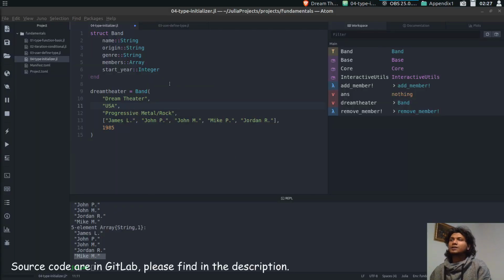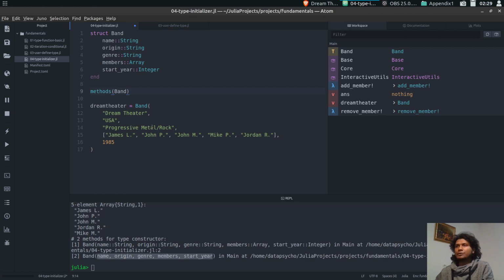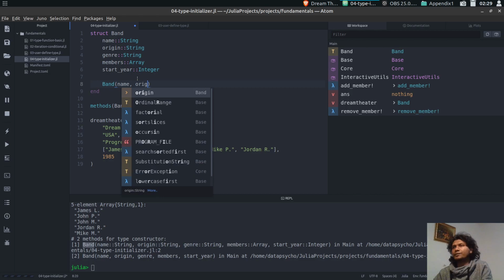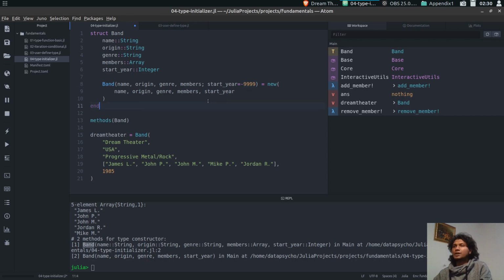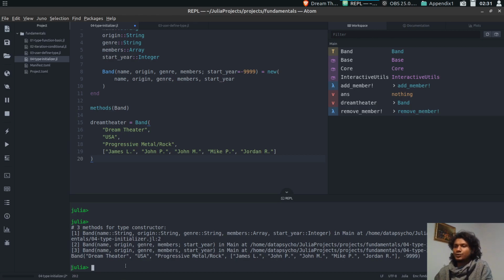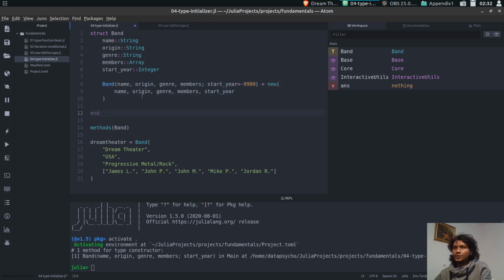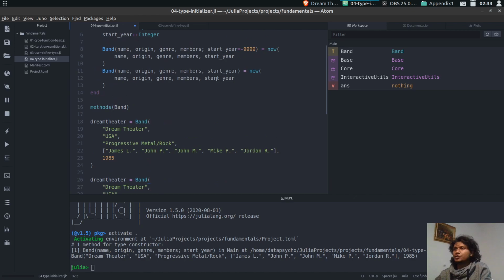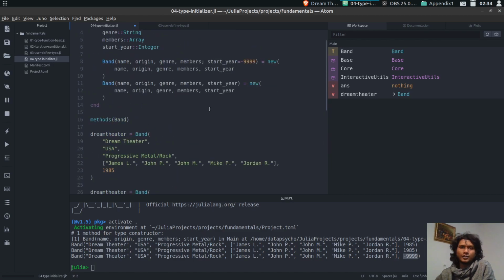SDJ B1.8 | Appendix - Create Constructors For Types in Julia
Lets learn about constructors in Julia.  Gitlab Repo. of the codes